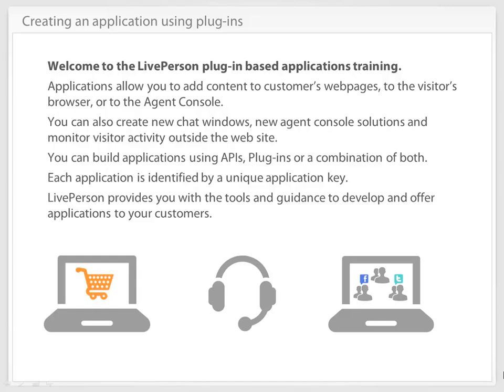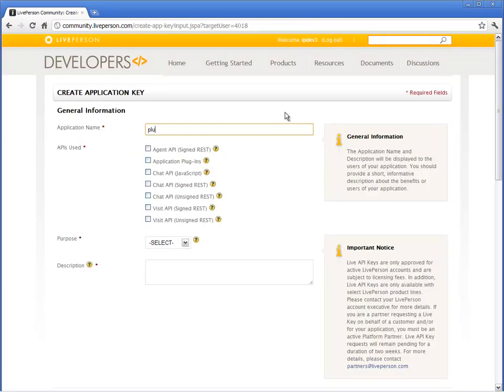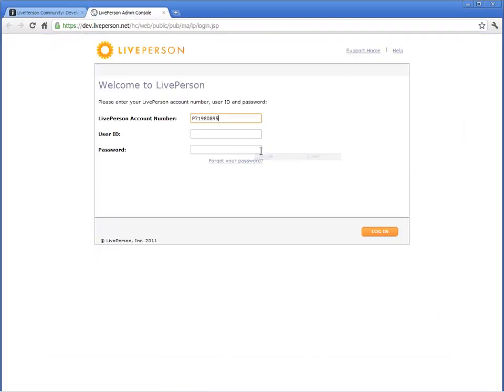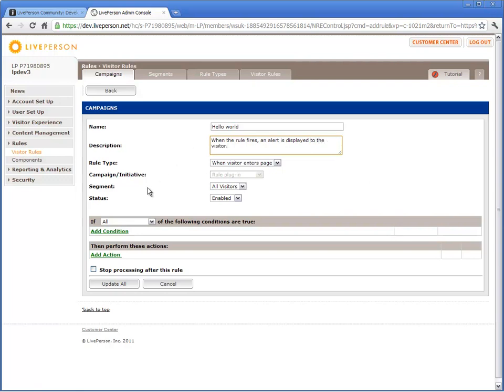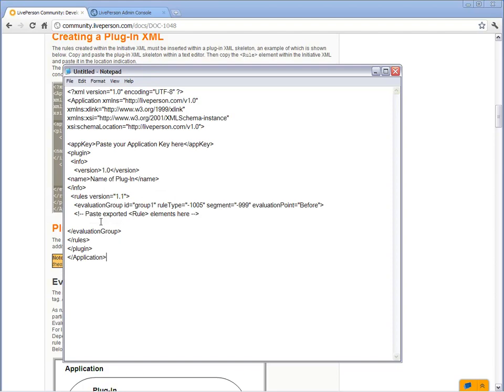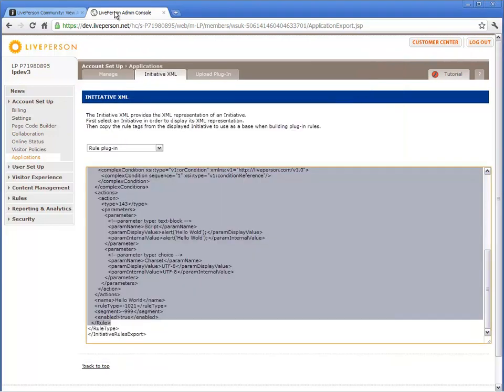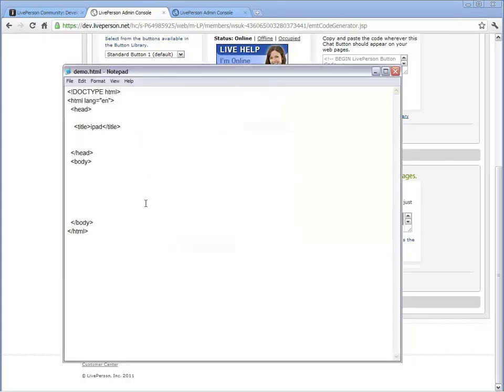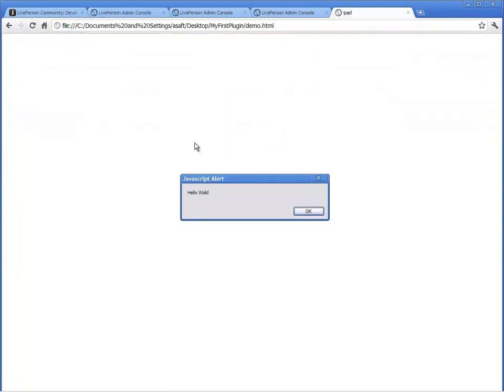Plug-In Based Application: Developing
Applications allow you to add content to customer's webpages, to the visitor's browser, or to the Agent Console. You can also create new chat windows, new agent console solutions and monitor visitor activity outside the web site.
Plug-ins allow you to run different actions based on decisions made by LivePerson's Intelligent platform.
In the following video series you will learn how to develop, upgrade, and install a plug-in based application.